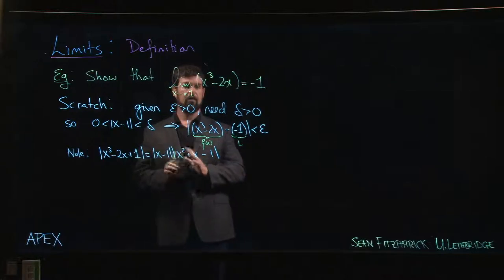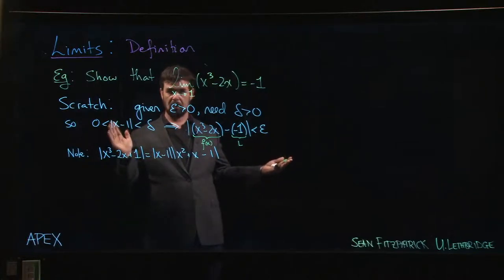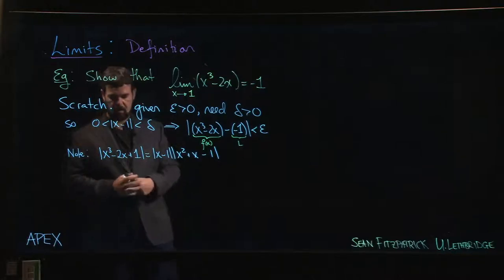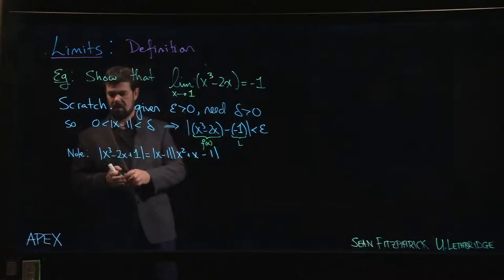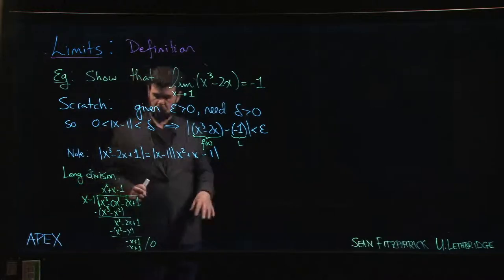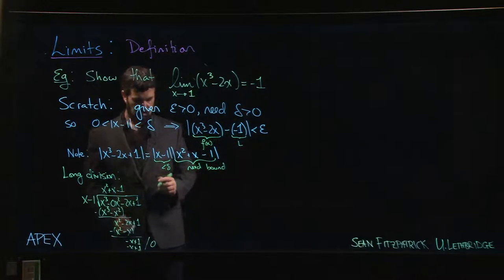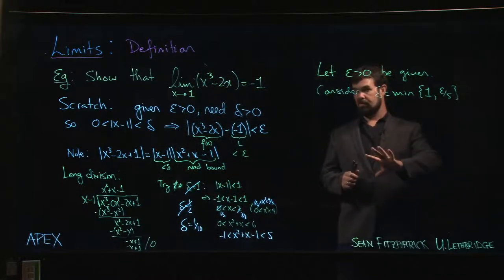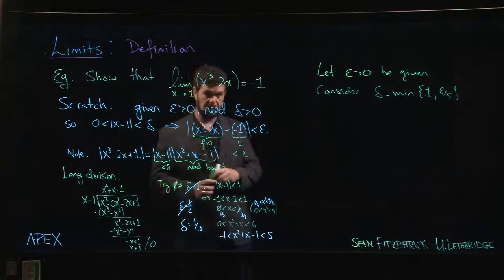Limits: Definition - 06. Polynomial